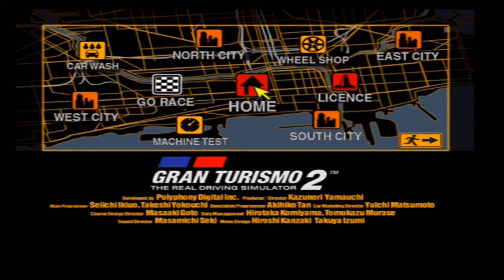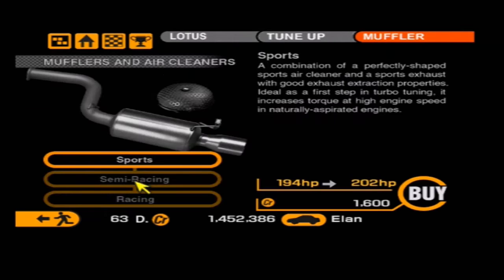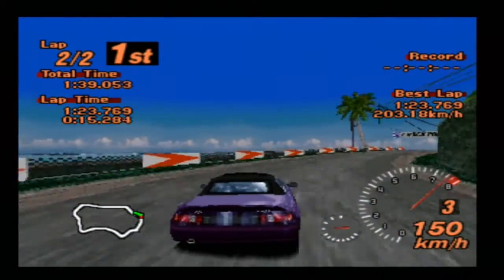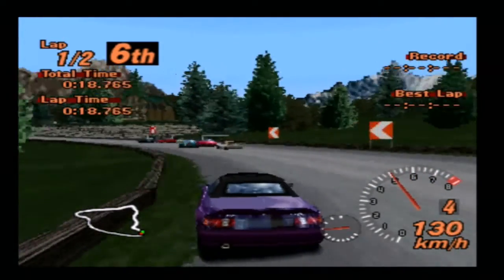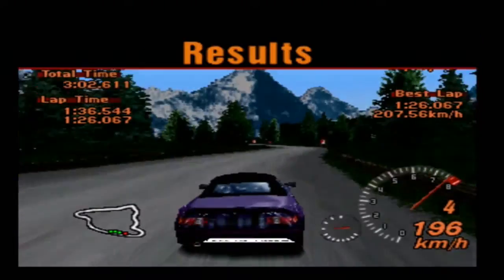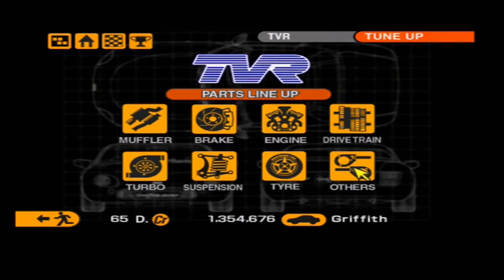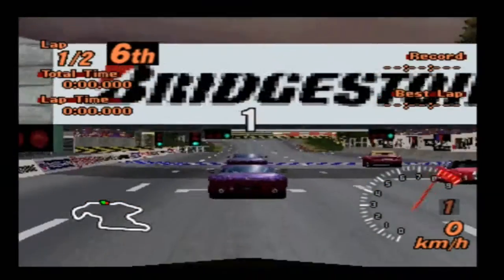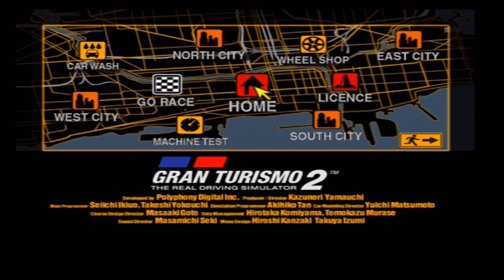That Other 90's Roadster! - Gran Turismo 2: Let's Play (Episode 9)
Gran Turismo 2 - World Open Car Cup

Better then a Miata? LOL Nope! Do I prefer it? Yep